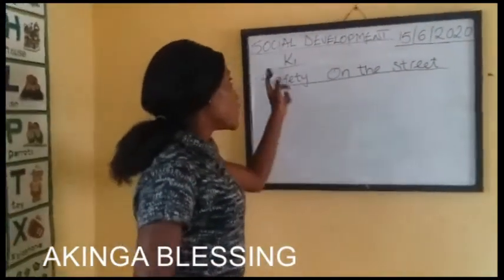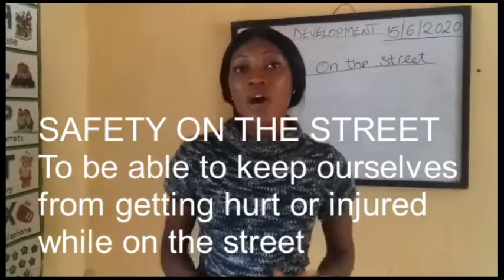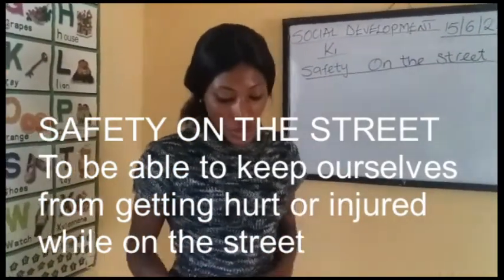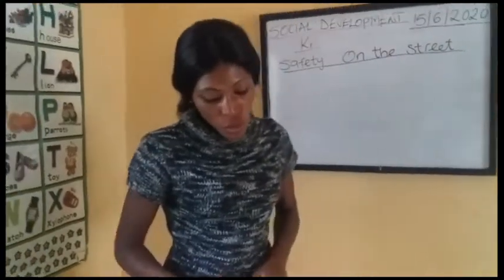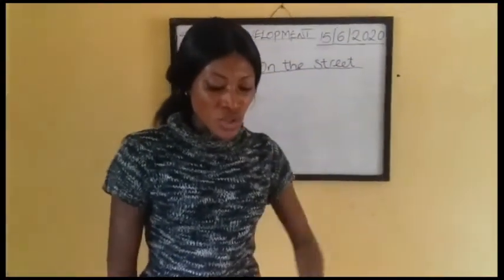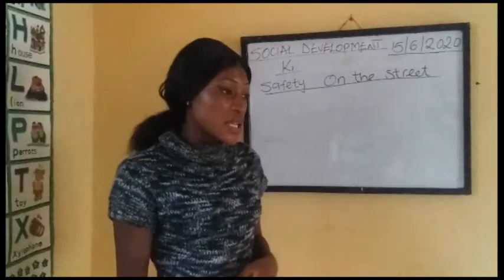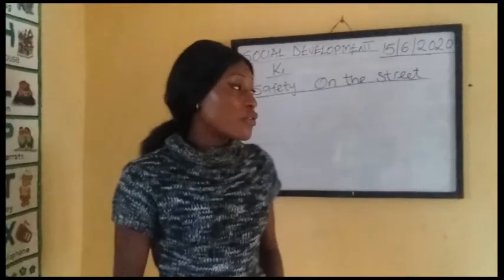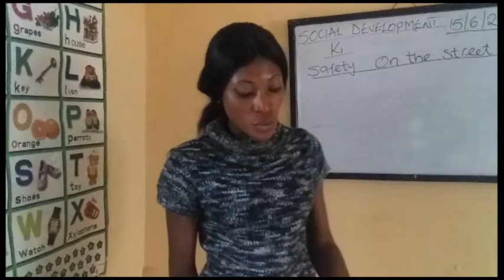ROCKVILLE: (K1) SOCIAL DEVELOPMENT